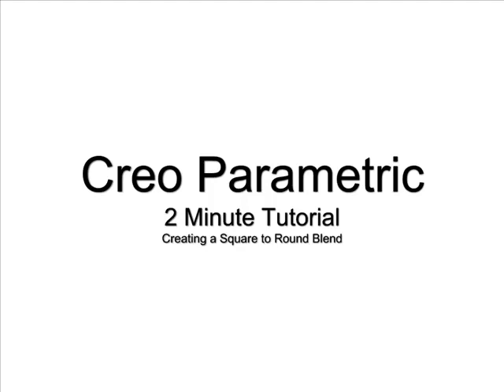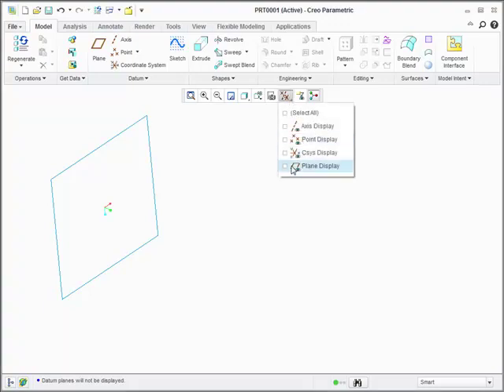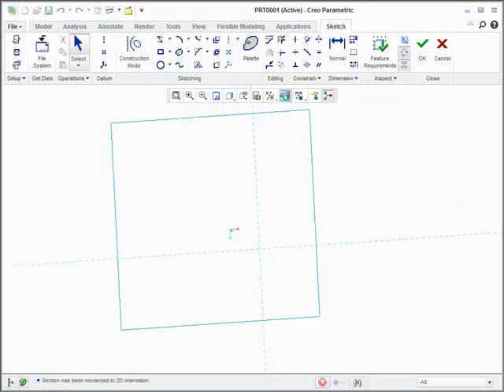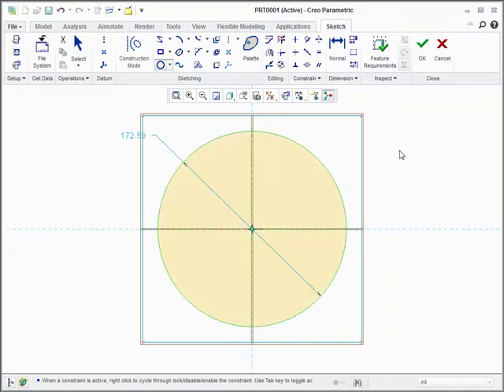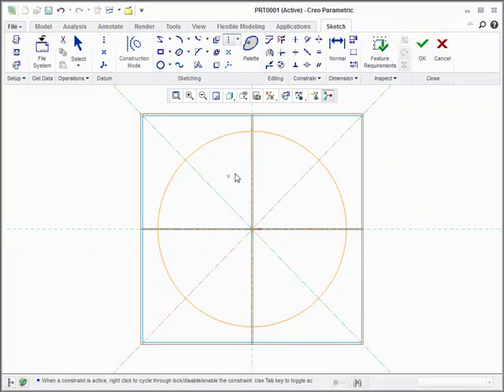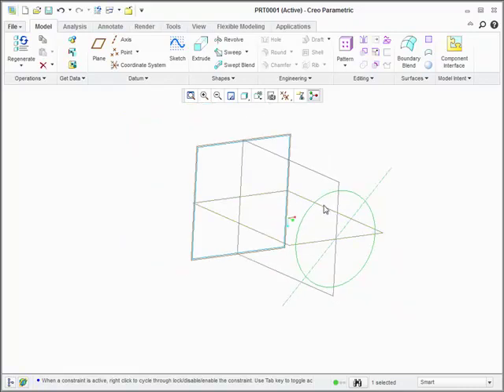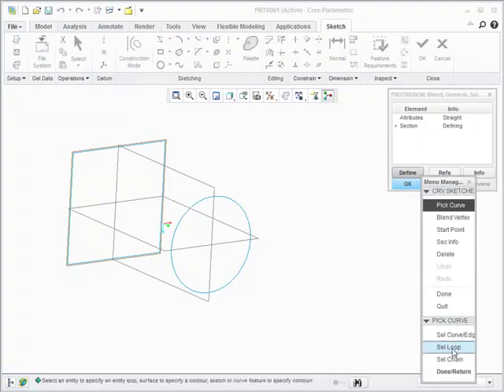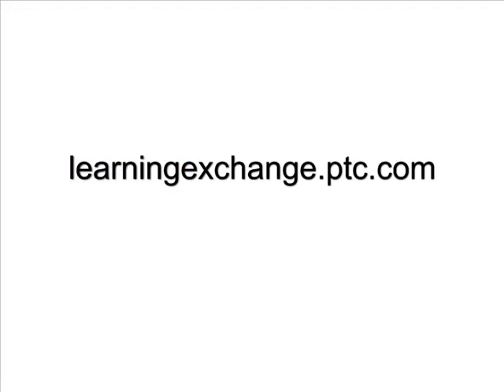Tutorial Creating a Square to Round Blend - Creo